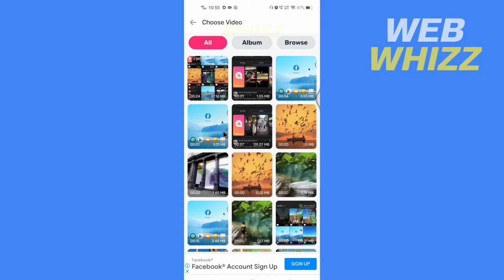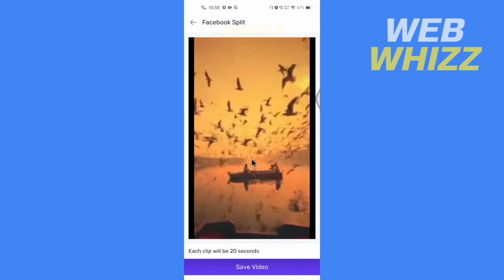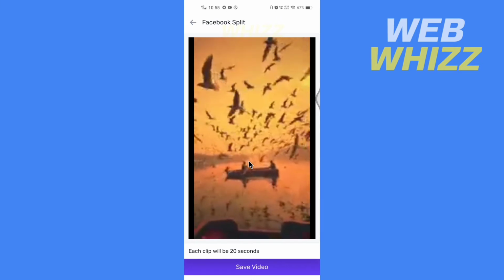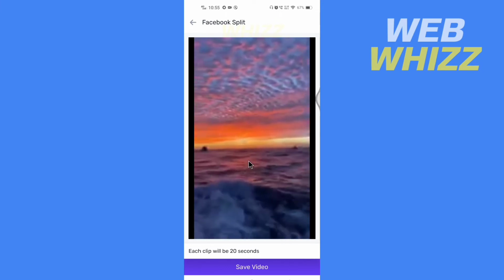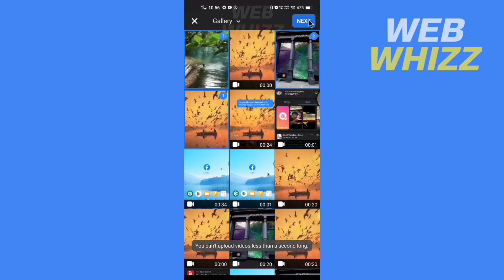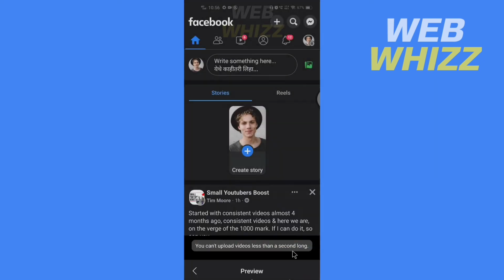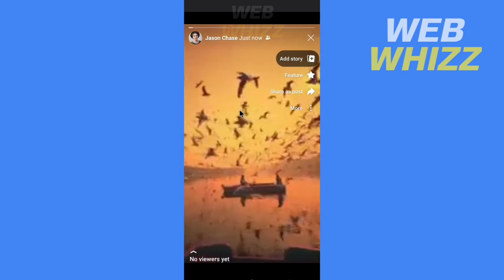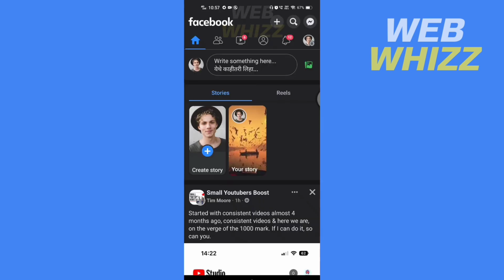How to Add Long Video on Facebook Story 2026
How to Add Long Video on Facebook Story